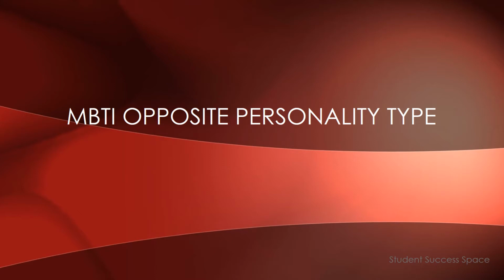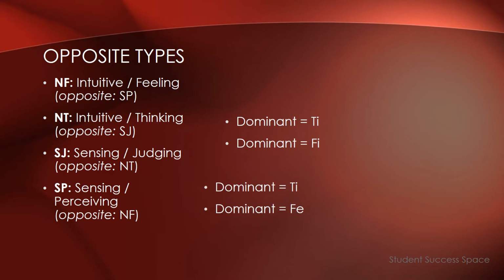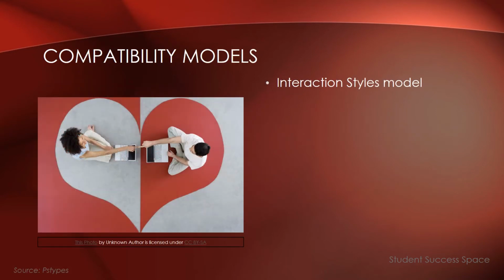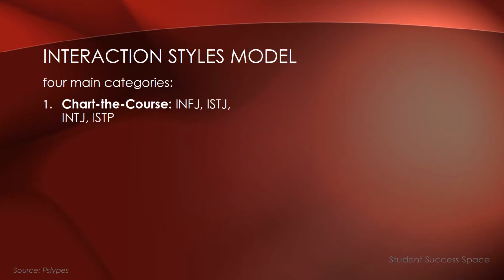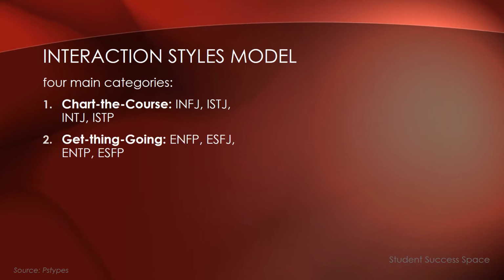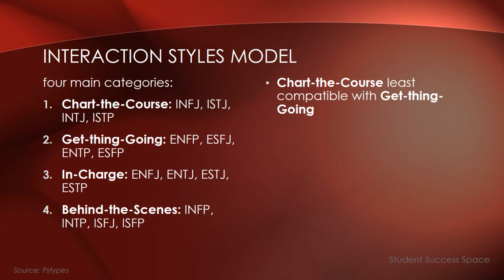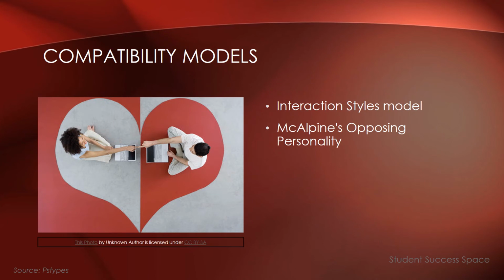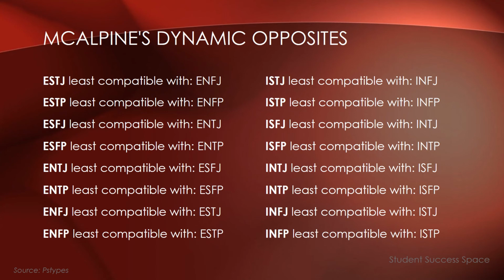MBTI Opposite Personality Type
Have you ever wondered what the opposite of your personality type is? There are different theories and thoughts on this matter.